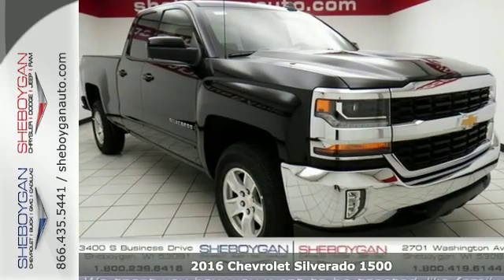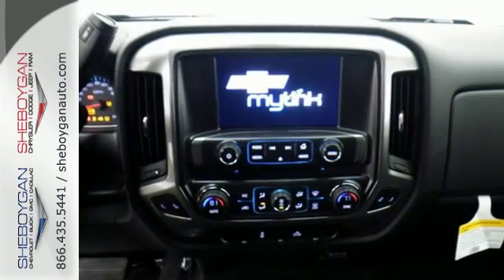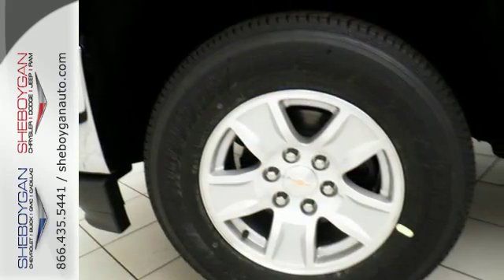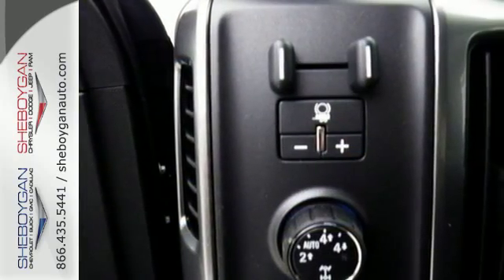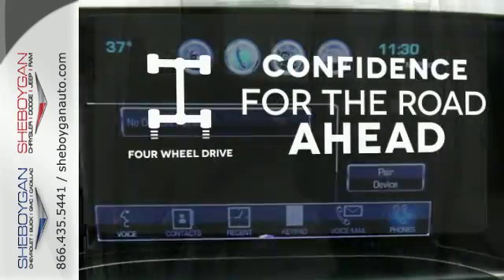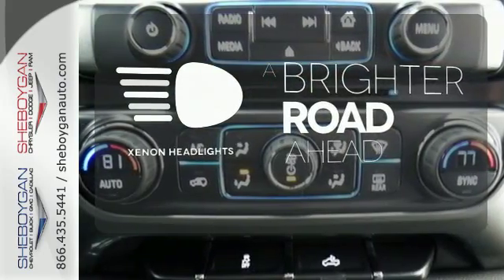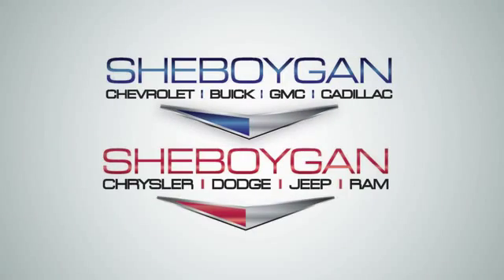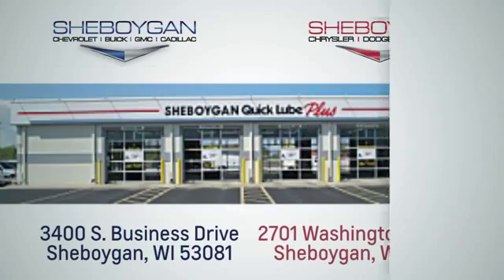New 2016 Chevrolet Silverado 1500 Oshkosh WI Sheboygan, WI Z3645 - SOLD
Year: 2016
Make: Chevrolet
Model: Silverado 1500
Trim: SILVERADO 1500
Engine: 5.3L V8
Transmission: Automatic 6-Speed
Color: Black
Stock #: Z3645
VIN: 1GCVKREC9GZ231167
Extremely sharp!! Tired of the same dull drive? Well change up things with this amazing Vehicle* Standard features include: Bluetooth Remote power door locks Power windows with 4 one-touch Automatic Transmission 4-wheel ABS brakes Air conditioning Cruise control Audio controls on steering wheel Xenon headlights Traction control - ABS and driveline Multi-function remote - Trunk/hatch/door/tailgate Power heated mirrors Head airbags - Curtain 1st and 2nd row Passenger Airbag 4 Doors Four-wheel drive Compass External temperature display Tachometer Overhead console - Mini with storage Speed-proportional power steering Clock - In-radio display Trip computer Satellite communications - OnStar Guidance Engine hour meter Pickup Bed Type - Regular Intermittent window wipers Privacy/tinted glass Split-bench rear seats Daytime running lights Dusk sensing headlights Stability control - Stability control with anti-roll 4WD Type - Automatic full-time Cylinder Deactivation Bed Length - 78.9 ' Tire pressure monitoring system Transmission hill holder... Are you looking for a Dealership you can trust and actually enjoy your car buying experiencea€¦look no further. Our Mission Statement is to treat our customera€TMs with enthusiasm in providing automotive products and services that exceed your expectations. Now many dealers may say things like this however at Sheboygan Chevrolet Chrysler we a€œwalk ita€ with pride! Our Sales personnel are non-commissioned which means we pay their wages not you! Having trouble finding that perfect vehiclea€¦please allow Sharon or Steve in our Internet Department help find it for you!

Address:
3400 S. Business Drive